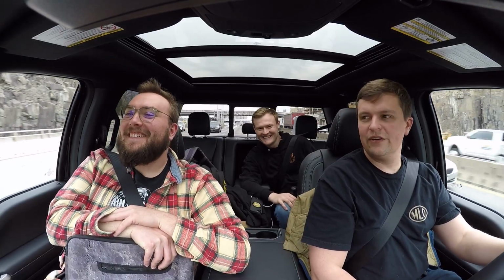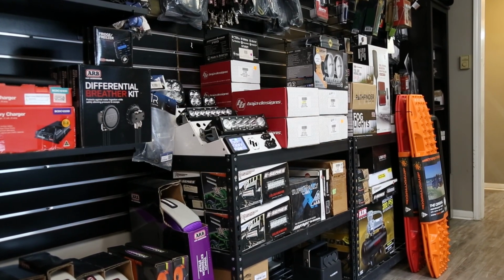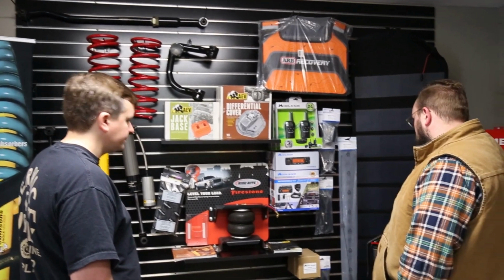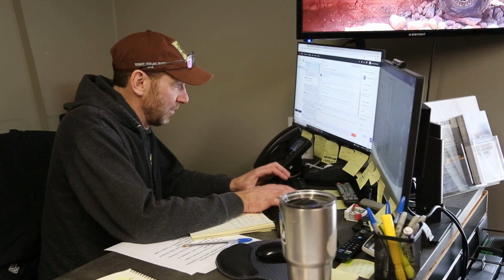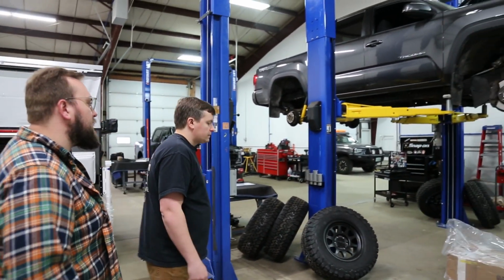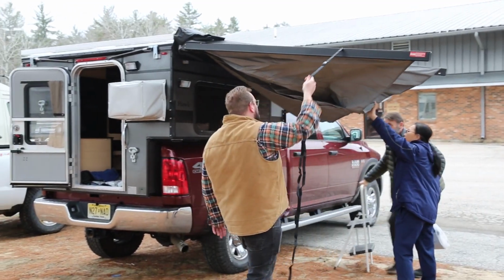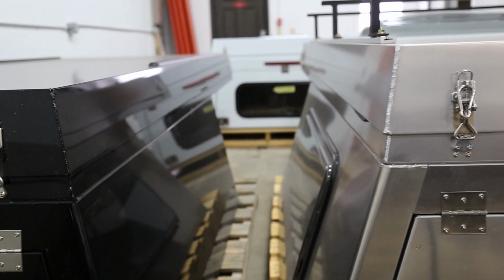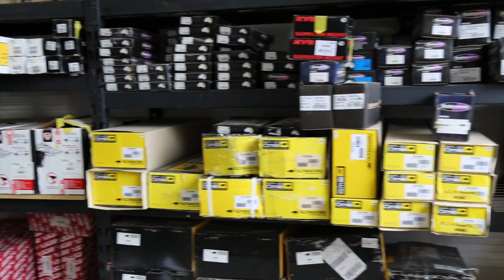MLO Bow New Hampshire Shop Tour!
Hey MLO fans! This week we're taking you with us to our Bow NH location to see what our other branch is all about! The crew here in Bow is too notch and cranks out some amazing builds like this Ford flatbed four wheel camper that was recently completed. If you're in the area make sure you come to our open house on April 23rd to meet the team and lock in some killer deals!